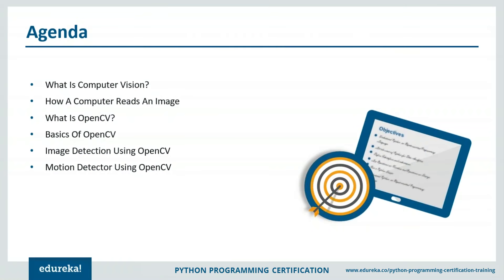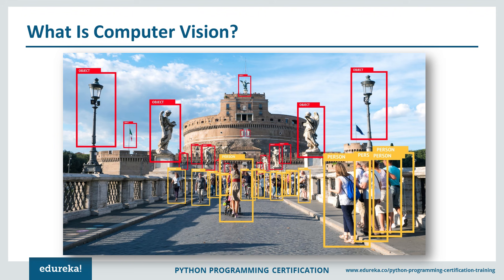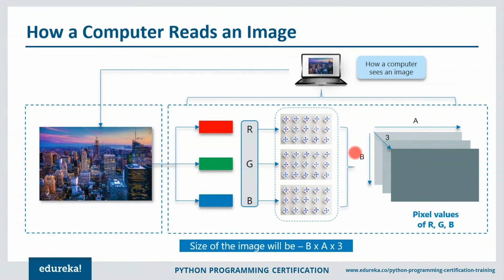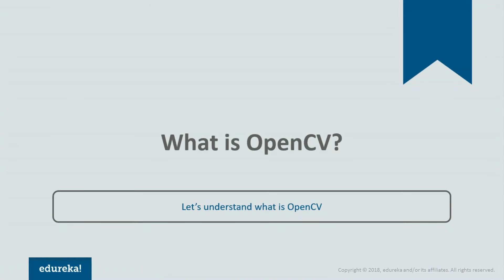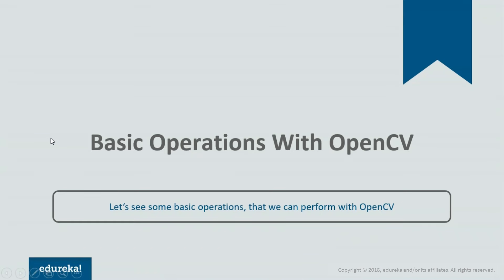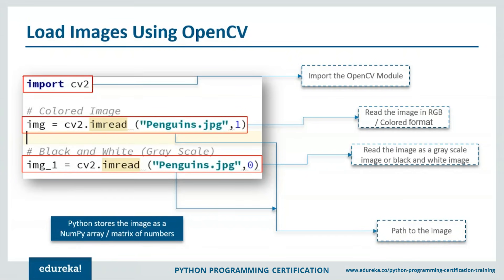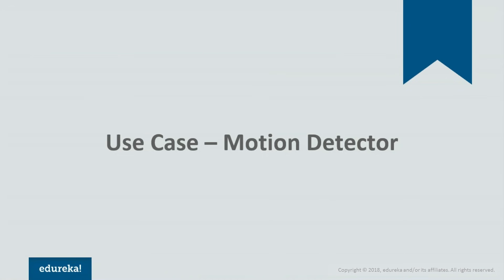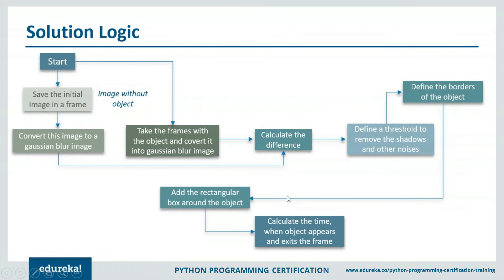OpenCV Python Tutorial | Creating Face Detection System And Motion Detector Using OpenCV | Edureka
🔥 Post Graduate Diploma in Artificial Intelligence by E&ICT Academy
This Edureka Python Tutorial video on OpenCV explains all the basics of OpenCV. It also explains how to create a face recognition system and motion detector.

𝐄𝐝𝐮𝐫𝐞𝐤𝐚 𝐏𝐲𝐭𝐡𝐨𝐧 𝐓𝐫𝐚𝐢𝐧𝐢𝐧𝐠𝐬

𝐄𝐝𝐮𝐫𝐞𝐤𝐚 𝐌𝐚𝐬𝐭𝐞𝐫𝐬 𝐏𝐫𝐨𝐠𝐫𝐚𝐦

🌕Post Graduate Diploma in Artificial Intelligence Course offered by E&ICT Academy

1. This is a 5 Week Instructor-led Online Course,40 hours of assignment and 20 hours of project work
2. We have a 24x7 One-on-One LIVE Technical Support to help you with any problems you might face or any clarifications you may require during the course.
3. At the end of the training, you will be working on a real-time project for which we will provide you a Grade and a Verifiable Certificate!

Edureka’s Machine Learning Course using Python is designed to make you grab the concepts of Machine Learning. The Machine Learning training will provide a deep understanding of Machine Learning and its mechanism. As a Data Scientist, you will be learning the importance of Machine Learning and its implementation in Python programming language. Furthermore, you will be taught Reinforcement Learning which in turn is an important aspect of Artificial Intelligence. You will be able to automate real-life scenarios using Machine Learning Algorithms. Towards the end of the course, we will be discussing various practical use cases of Machine Learning in Python programming language to enhance your learning experience.

Gain expertise to handle business in the future, living the present

Data Science is a set of techniques that enable the computers to learn the desired behavior from data without explicitly being programmed. It employs techniques and theories drawn from many fields within the broad areas of mathematics, statistics, information science, and computer science. This course exposes you to different classes of machine learning algorithms like supervised, unsupervised and reinforcement algorithms. This course imparts you the necessary skills like data pre-processing, dimensional reduction, model evaluation and also exposes you to different machine learning algorithms like regression, clustering, decision trees, random forest, Naive Bayes and Q-Learning.